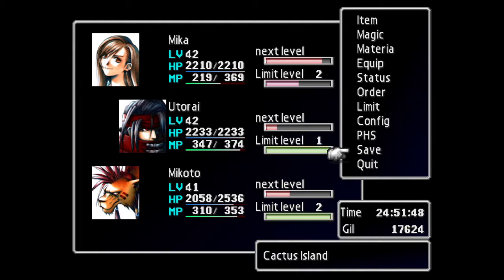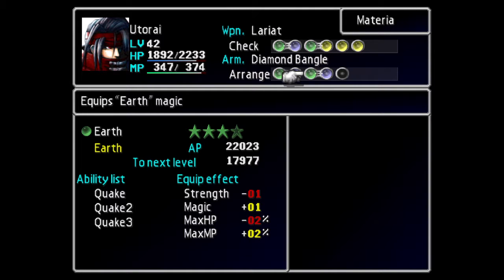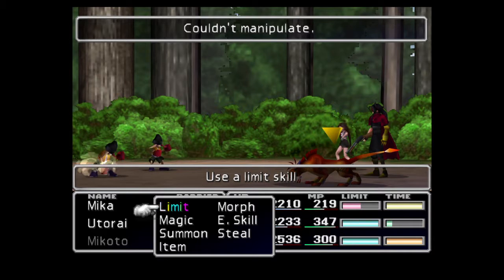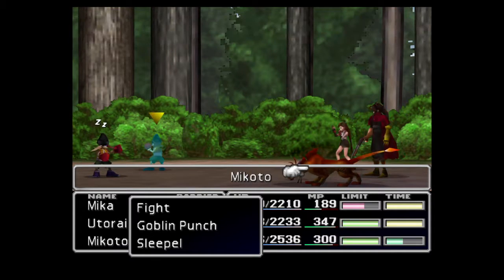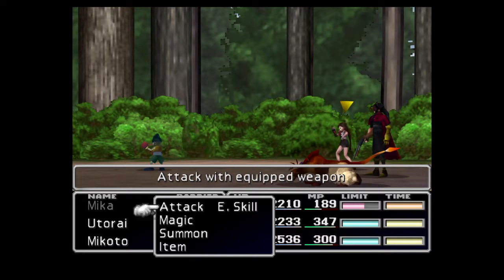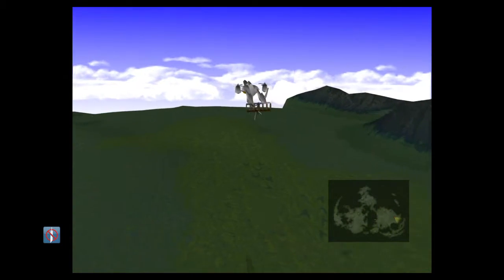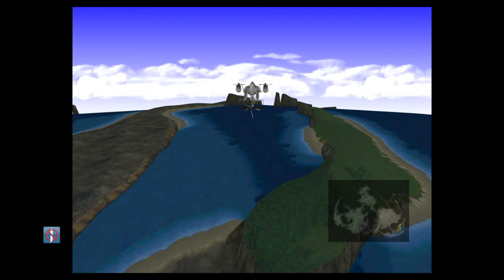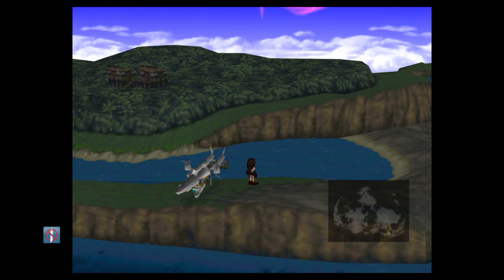Let's Play Final Fantasy VII! 69: Tee Hee.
Random episode is random, some exploration, picking up some things for later. Innuendo in the title, not much to see here.